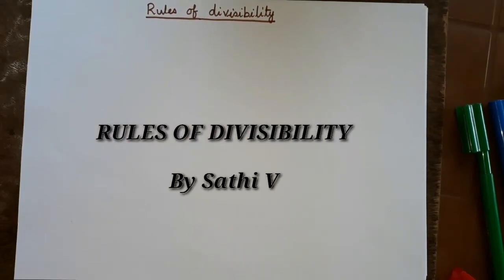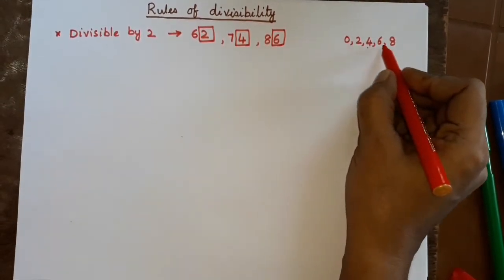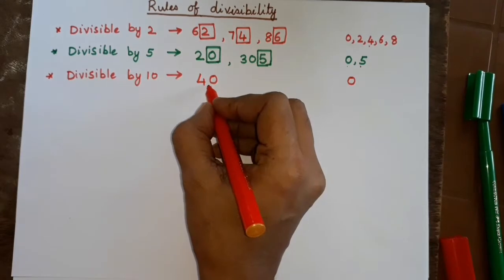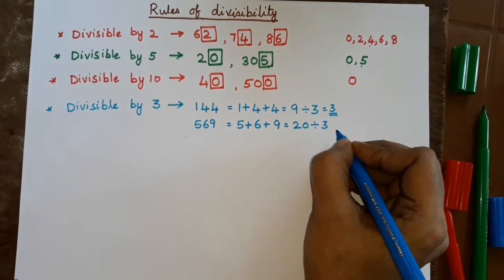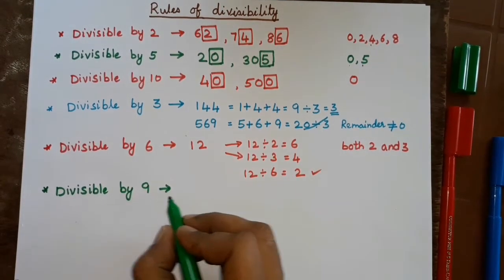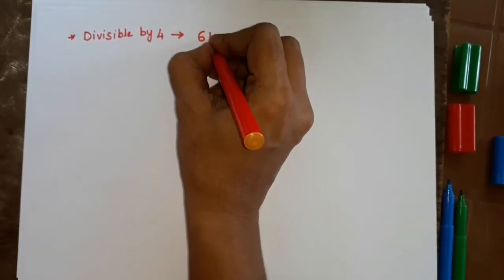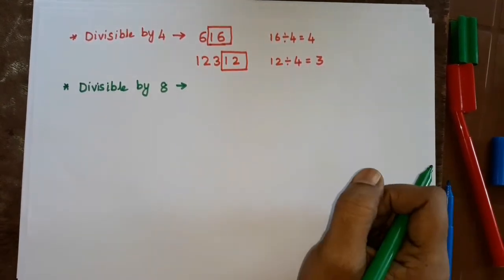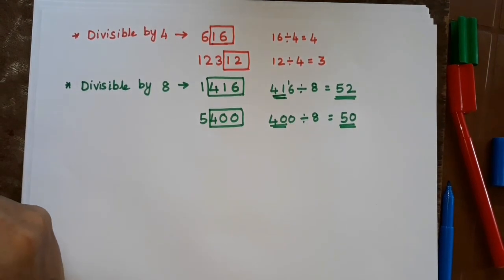Rules of Divisibility || Class V || Sathi V.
RULES OF DIVISIBILITY (2 TO 11 except 7)

By Sathi V. (PRT)